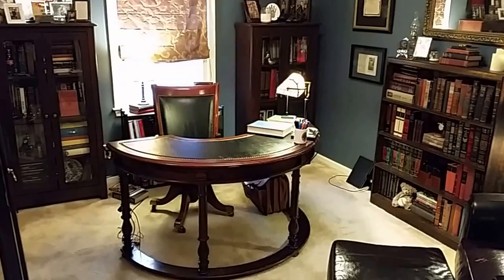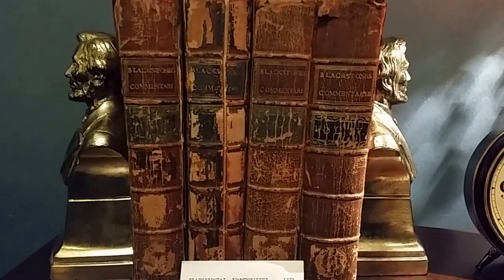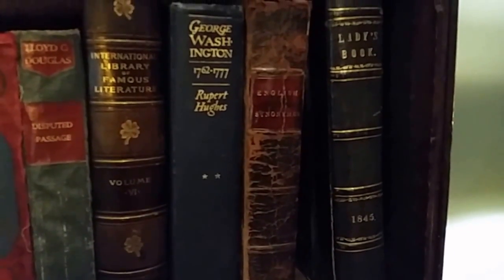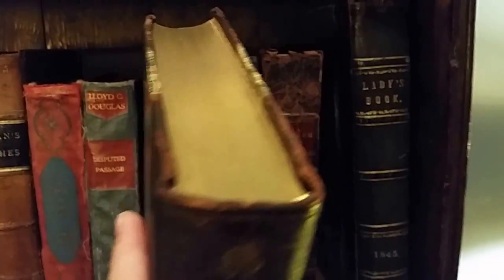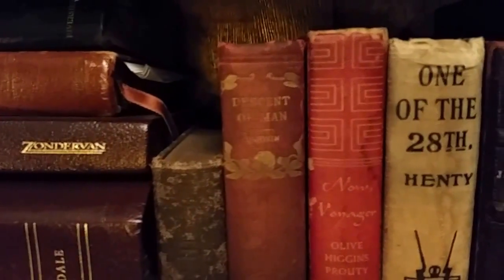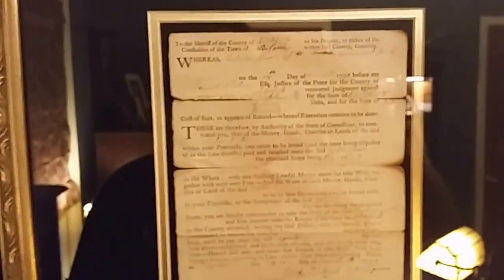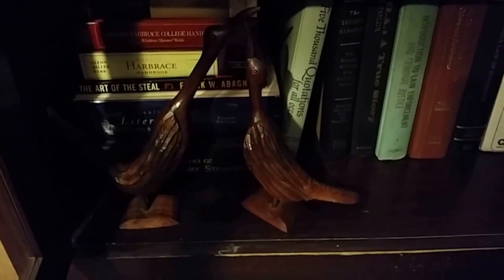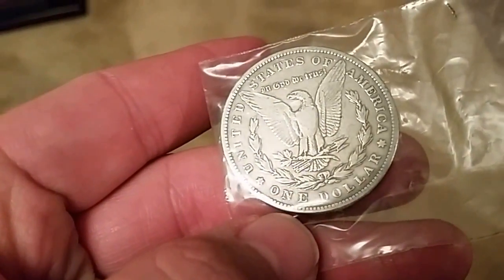gentleman's study tour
This is a video tour of my modest gentleman's study.